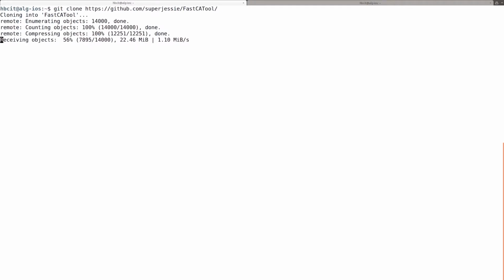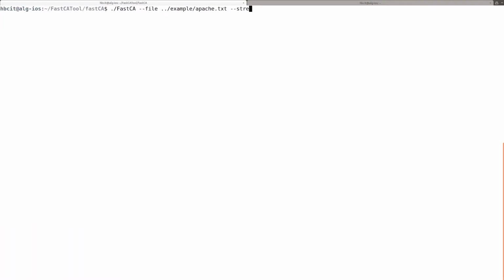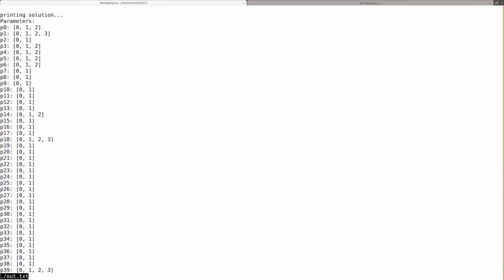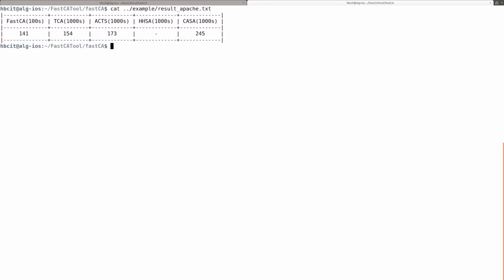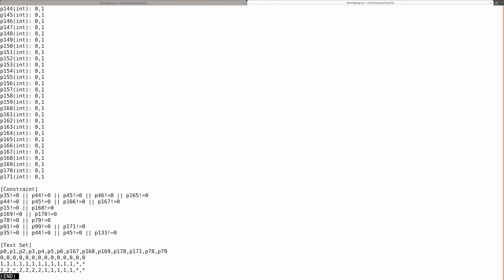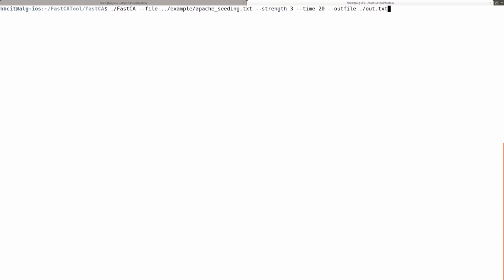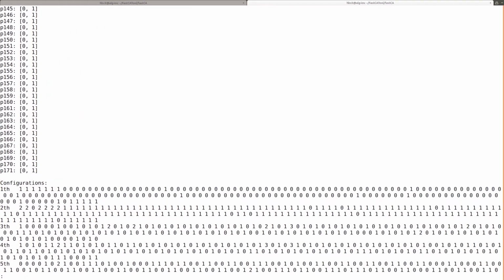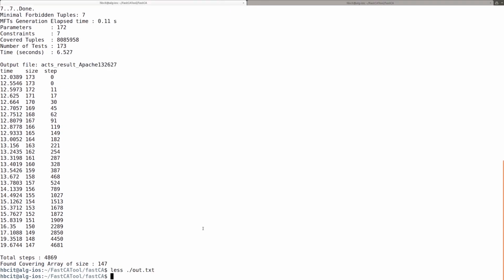FastCA: An Effective and Efficient Tool for Combinatorial Covering Array Generation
This is a demonstration of the FastCA solver for combinatorial covering array generation. If you are interested in FastCA, check out